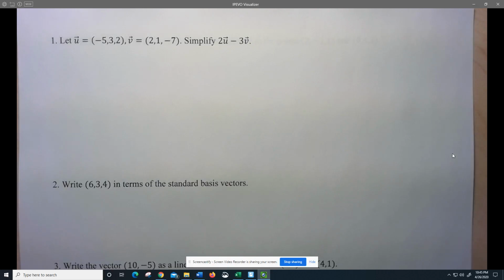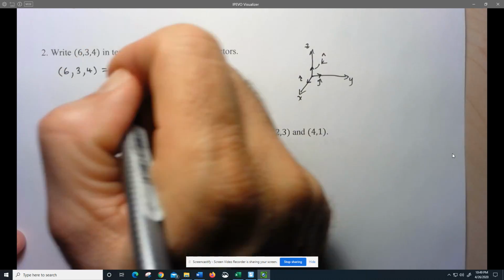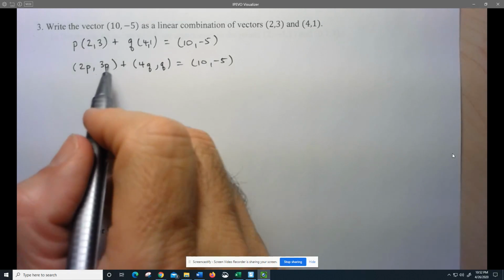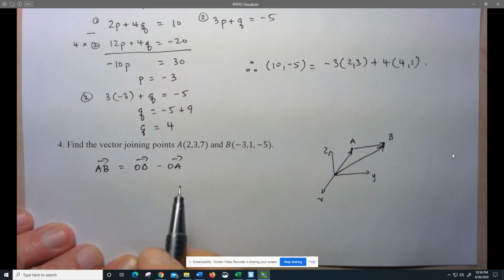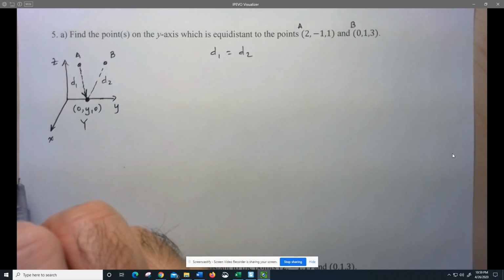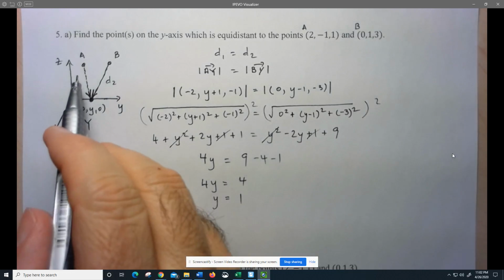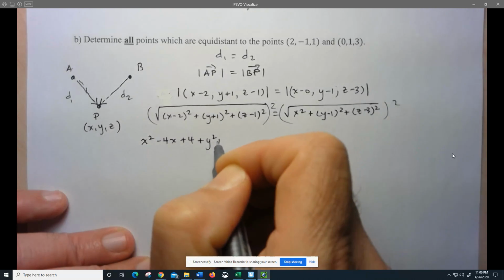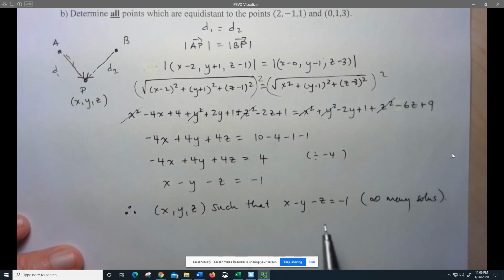MCV4U Modified Vectors Week 3 Lesson 2